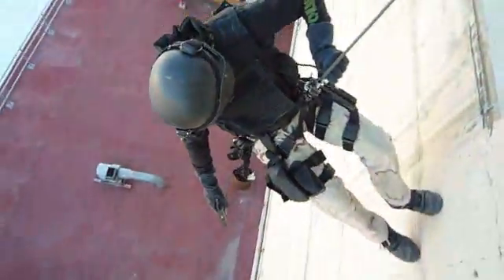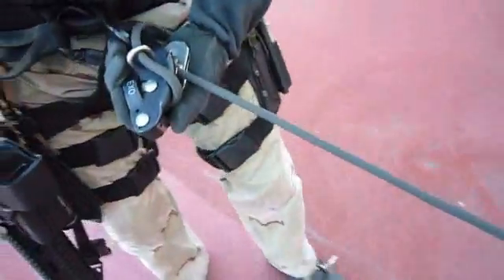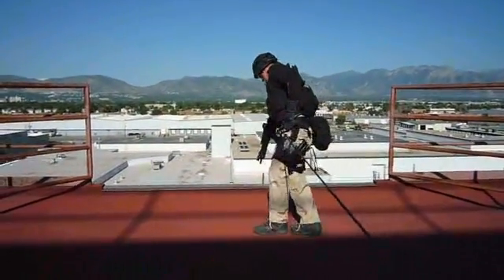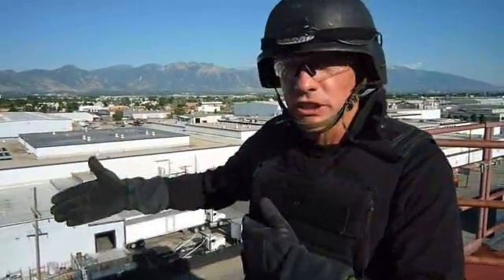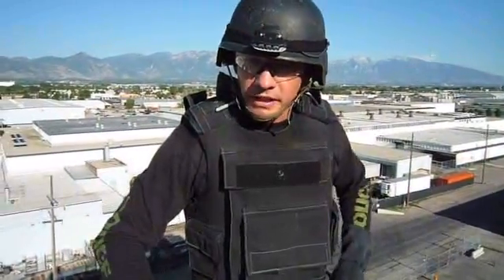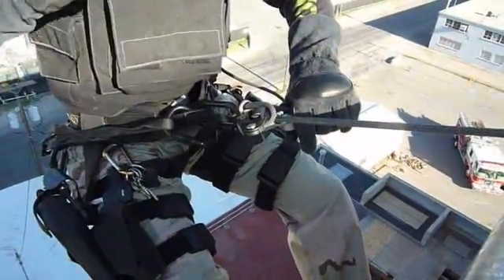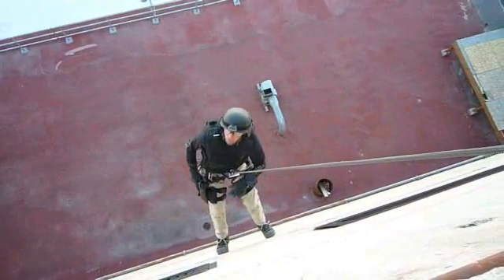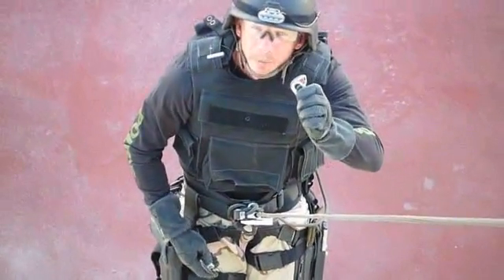Miltary Times GearScout Demonstrates the Petzl Tactical EXO EASHOOK system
The Petzl Tactical EXO EASHOOK system was originally designed to help get first responders out of trouble, but the military realized it's potential and quickly perverted its design to help them do the opposite. The 2.9 pound kit consists of 50 feet of 7.5mm Technora heat- and cut-resistant line with a captive EASHOOK 'biner on the anchor end and the tactical EXO self-braking belay device on the other.

The kit can live unnoticed on the back of your armor package, unnoticed in its own pouch until needed. When needed, snap one end to an anchor point and the other to your assault harness, and its Batman time. Drop over the edge with one finger holding the lowering bar. Let go and you stop, letting you bring your attention to your weapon, teammate or target. The system is notable for its size, weight and simple operation, but proper training is required to operate it. Available now, $420